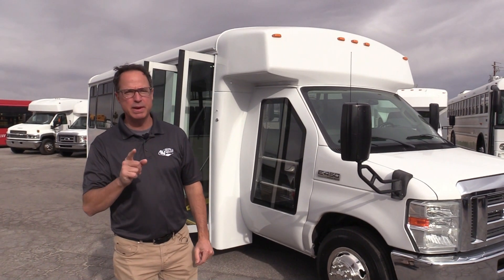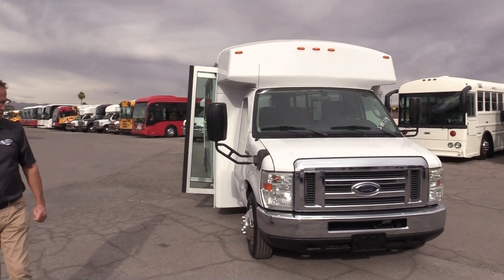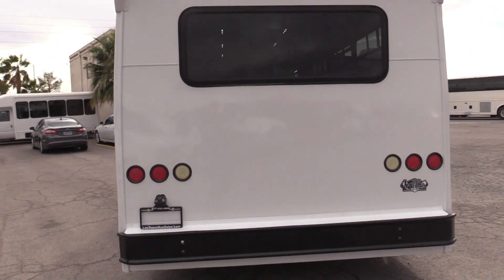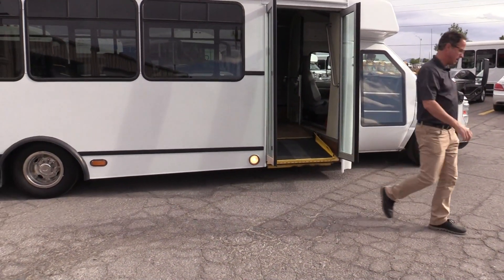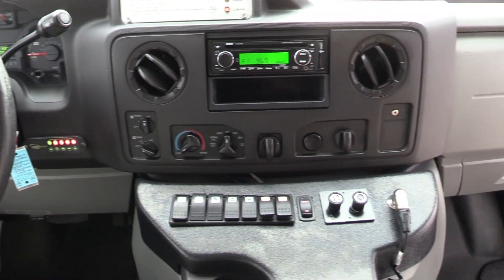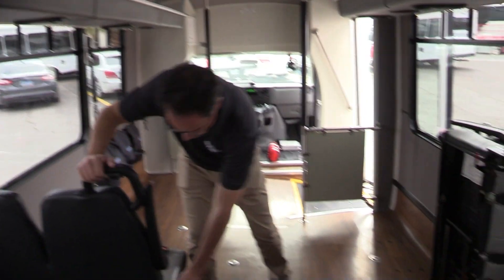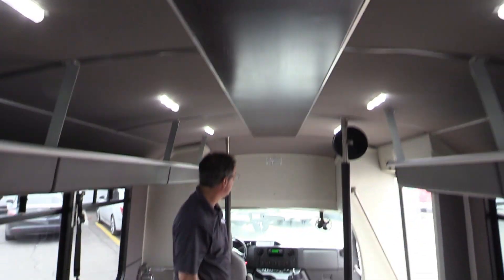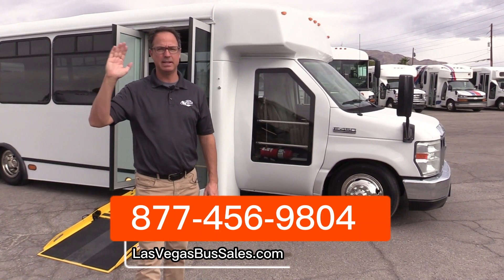2013 Champion Low Floor Shuttle Bus S02779